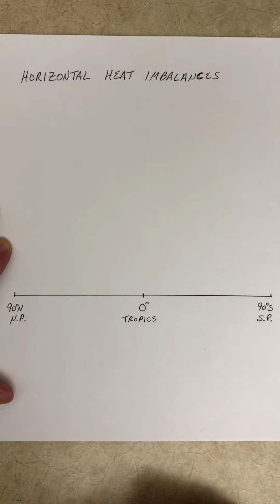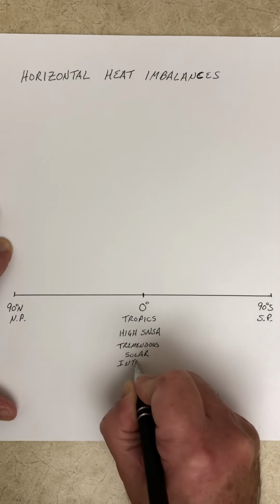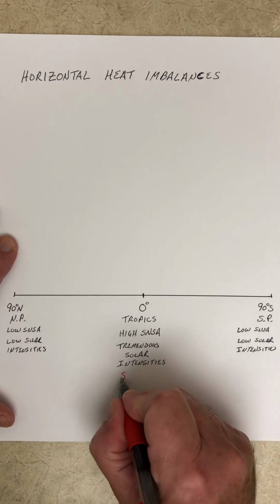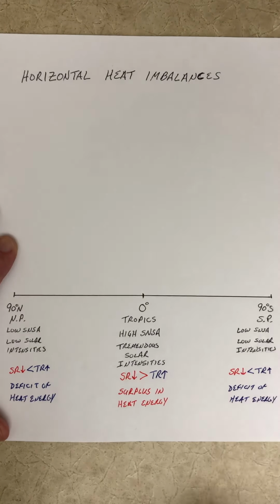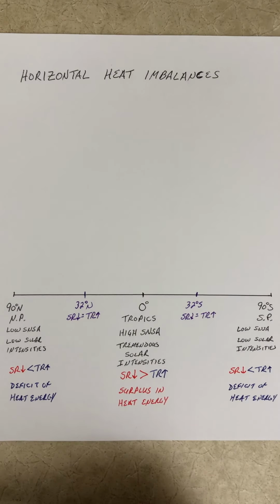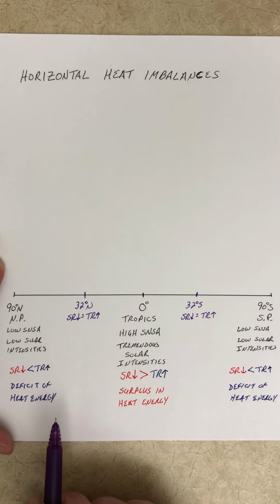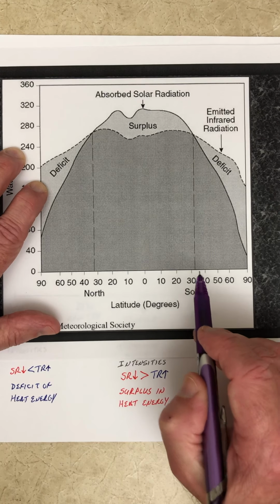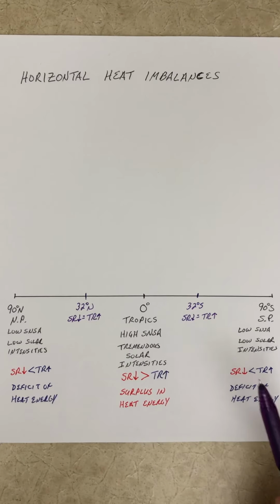Horizontal Heat Imbalances, Part I